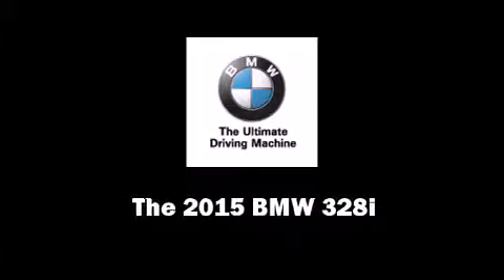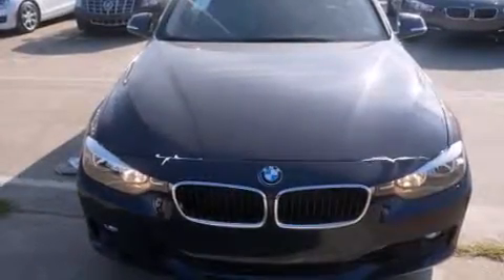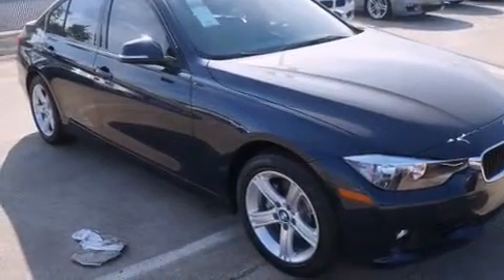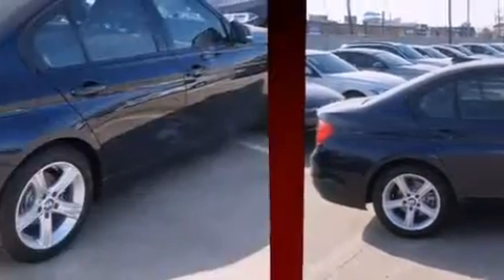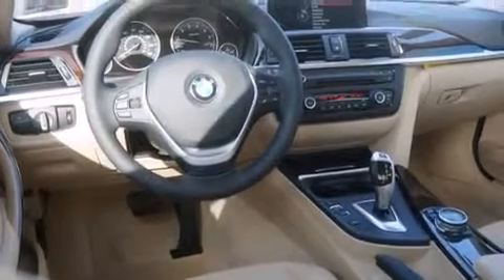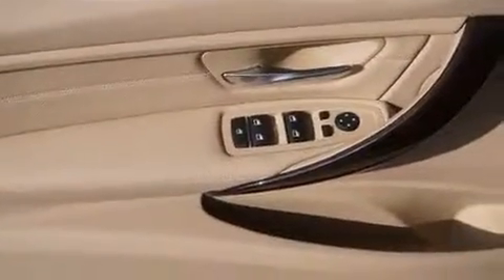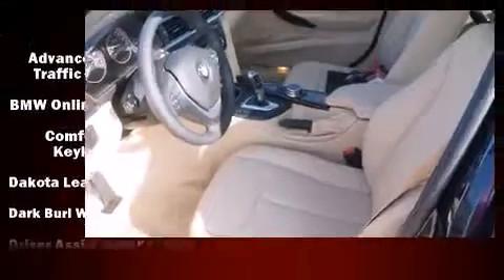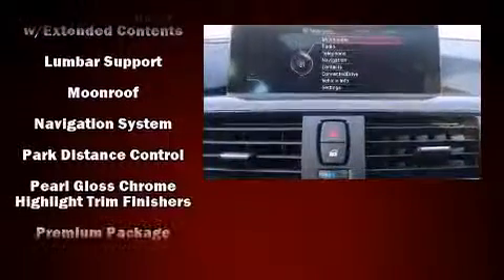2015 BMW 328i in Arlington, TX 76011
1105 E. Lamar Blvd

Outstanding design defines the 2015 BMW 328i. It features an automatic transmission, rear-wheel drive, and a 2 liter 4 cylinder engine. A turbocharger is also included as an economical means of increasing performance. A wealth of standard features means that you no longer have to sacrifice. Like leather upholstery, adjustable headrests in all seating positions, power front seats, an automatic dimming rear-view mirror, automatic dimming door mirrors, heated seats, heated door mirrors, and remote keyless entry. For drivers who enjoy the natural environment, a power moon roof allows an infusion of fresh air. BMW ensures the safety and security of its passengers with equipment such as: dual front impact airbags, head curtain airbags, traction control, brake assist, anti-whiplash front head restraints, ignition disabling, an emergency communication system, and 4 wheel disc brakes with ABS. You'll never lose visibility with rain sensing wipers, which activate automatically when the drops start to fall. We pride ourselves in the quality that we offer on all of our vehicles. Stop by our dealership or give us a call for more information.